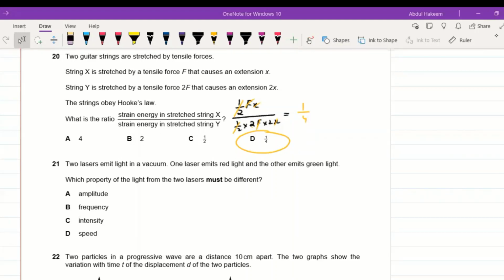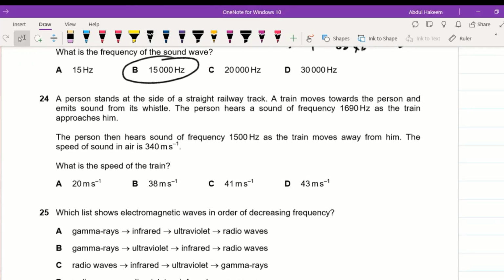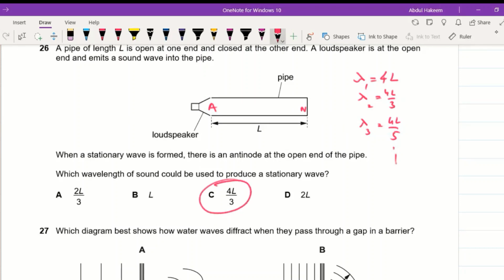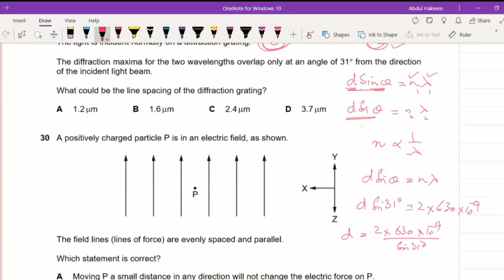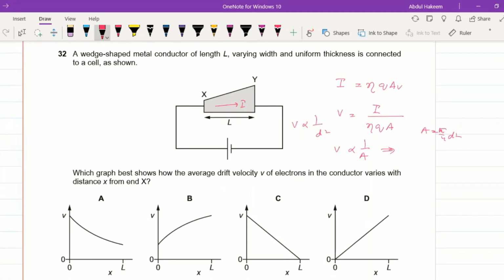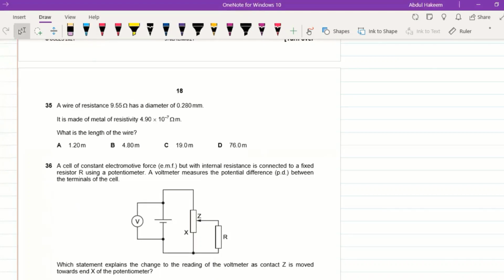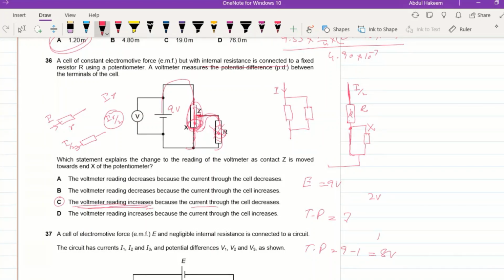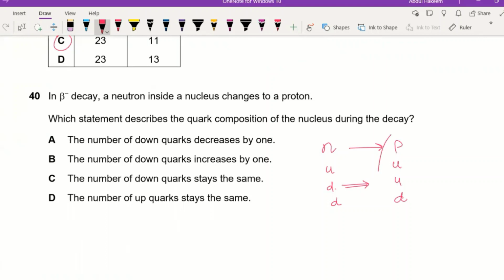PHYSICS 9702 PAPER 12 JUNE 2021 QUESTIONS 21 to 40